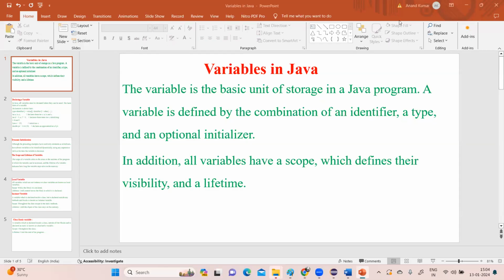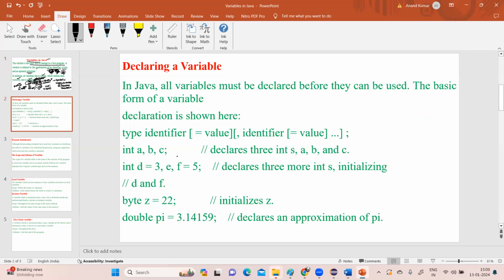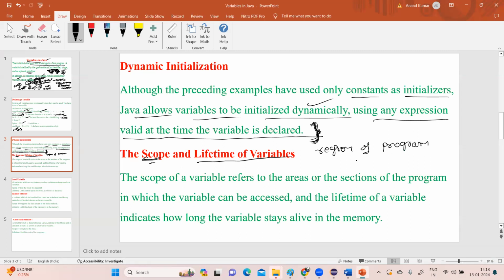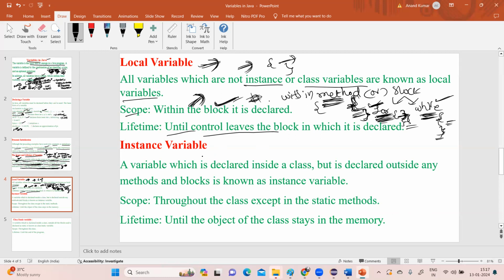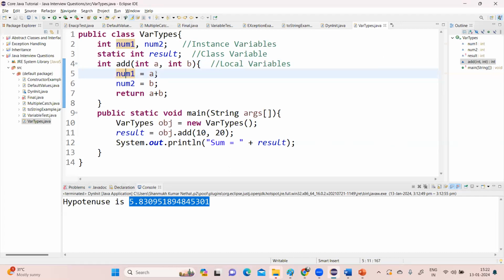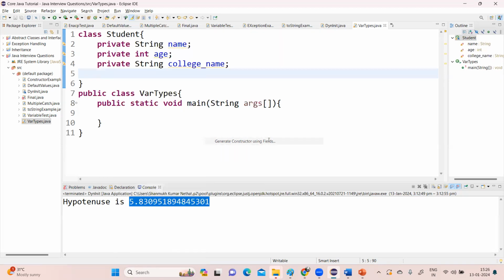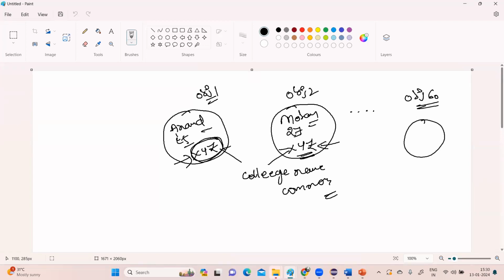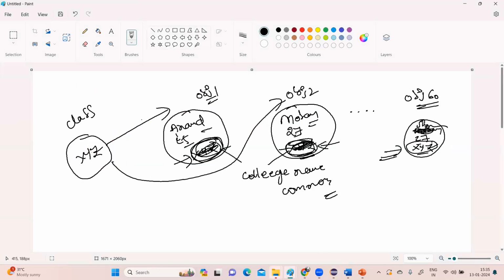Variables in Java